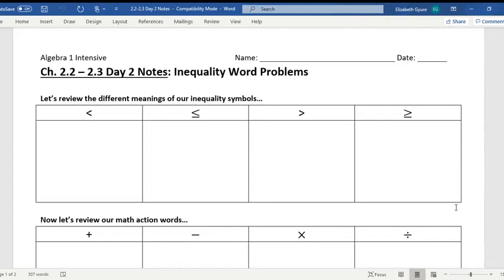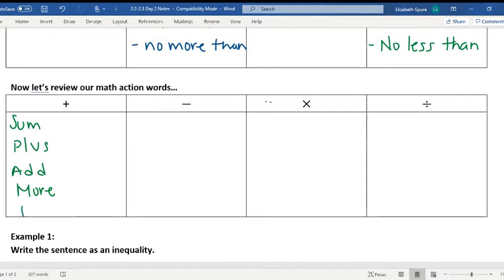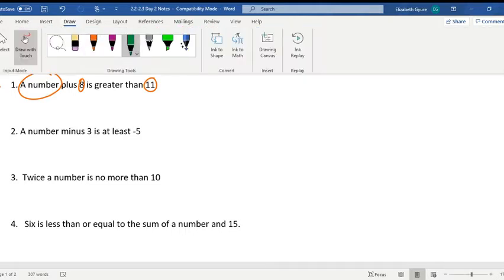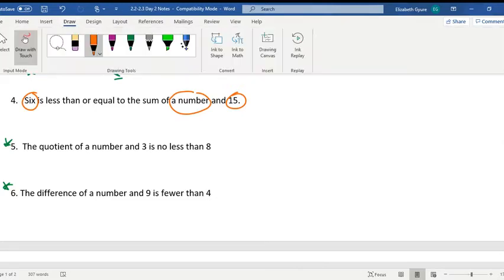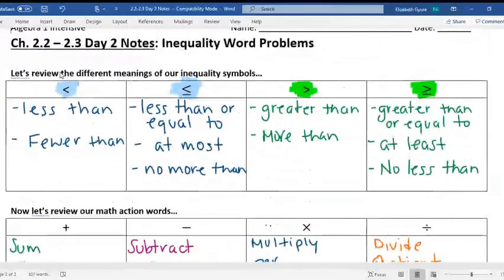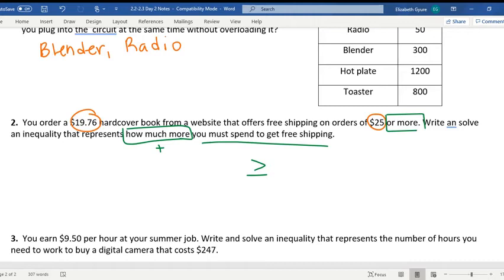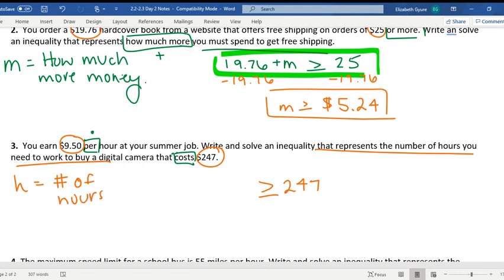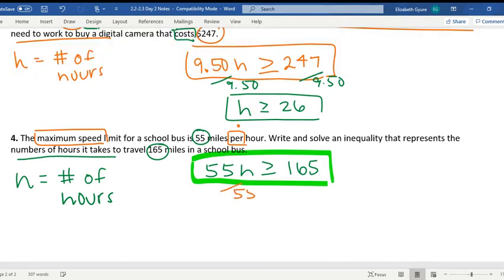2.2-2.3 Day 2: Inequality Word Problems (Alg1)